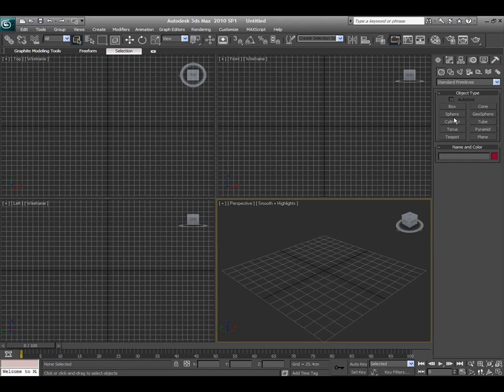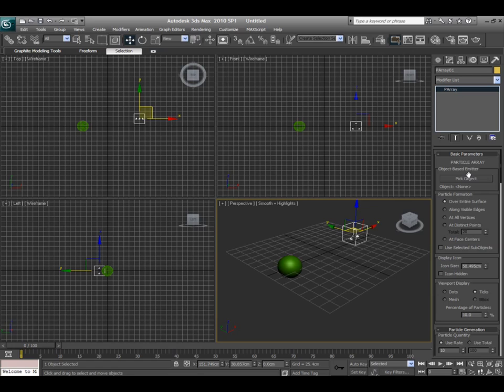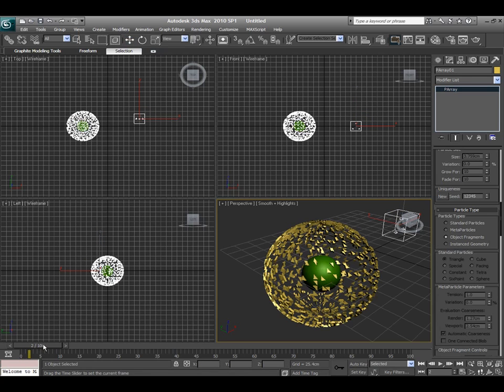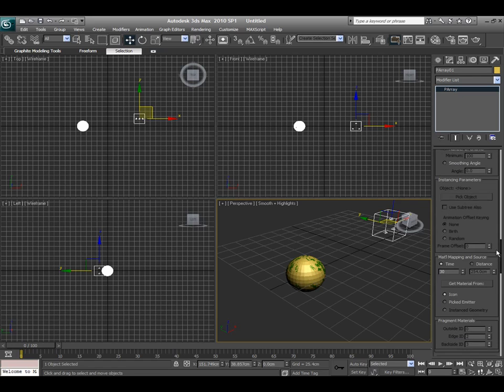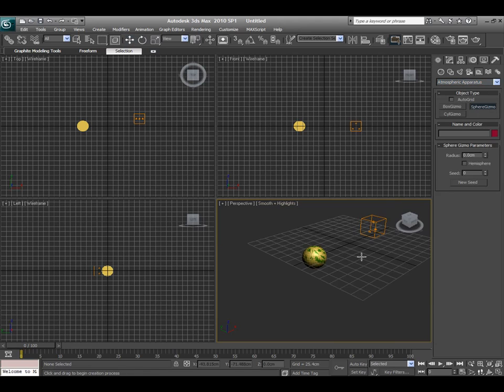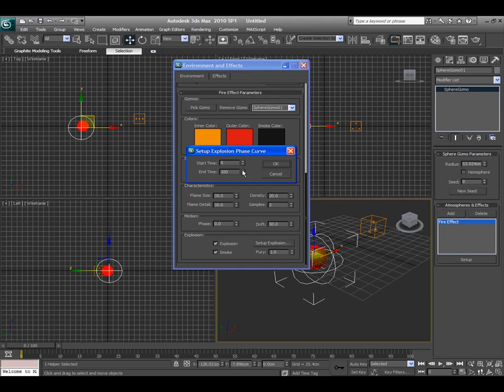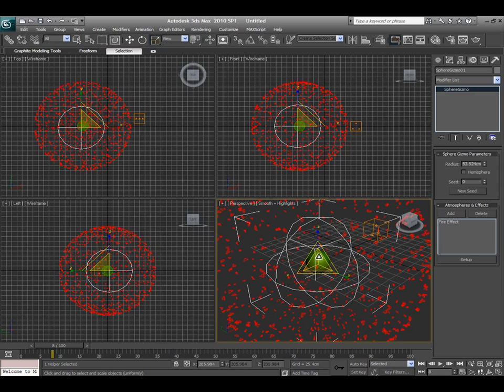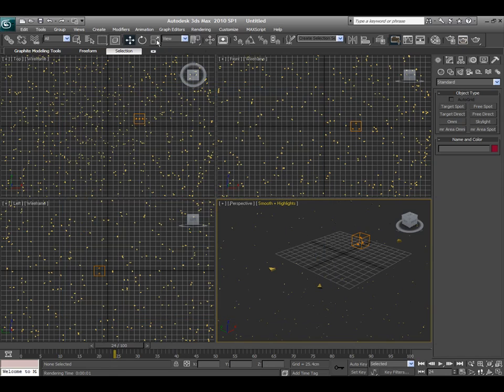3ds Max Explosion Tutorial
I'll be showing you how to make a explosion in 3ds max this does include  a fire effect, very use full for anybody who's doing something with fireworks.